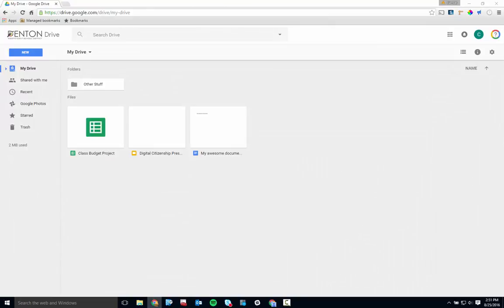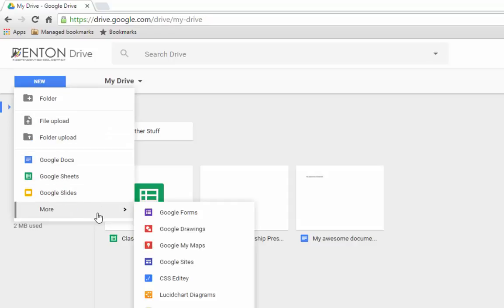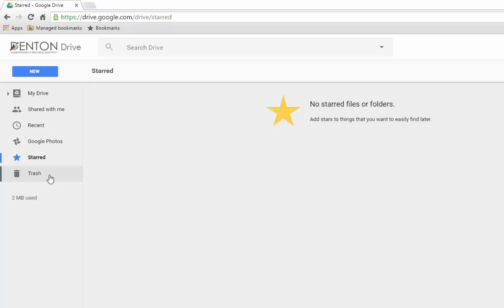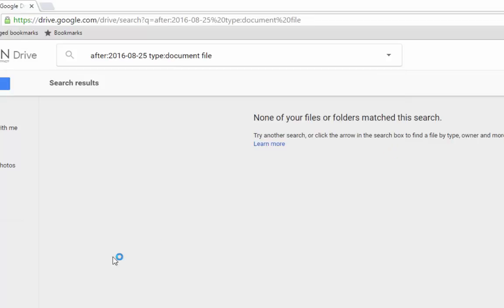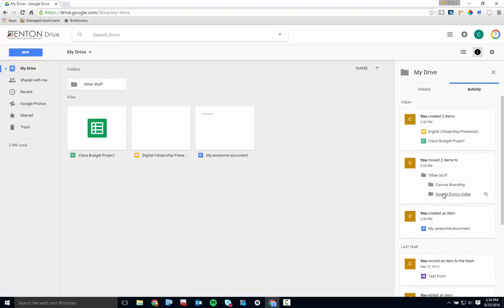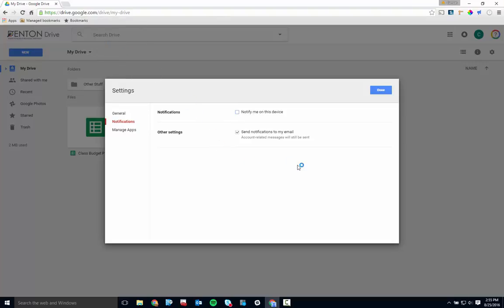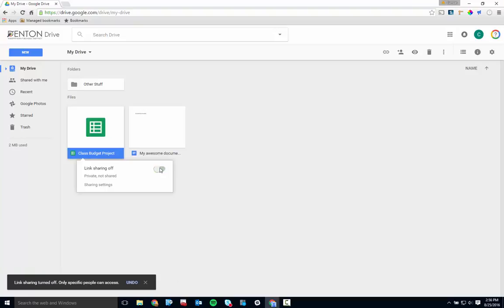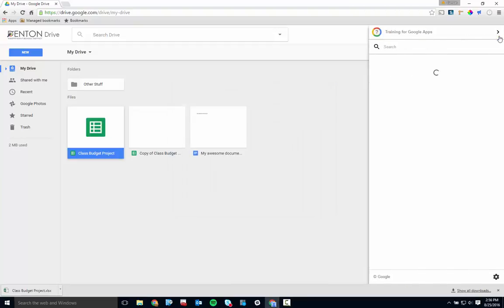Navigating Google Drive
This video demonstrates how Denton ISD employees can navigate and work in Google Drive.